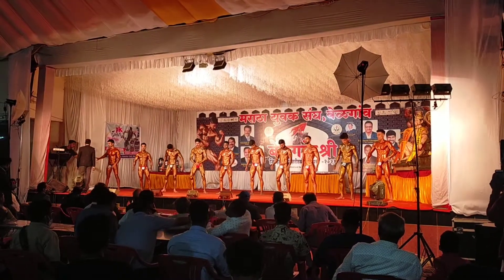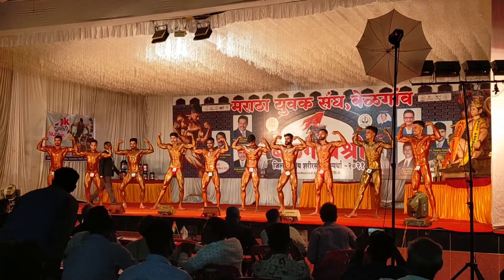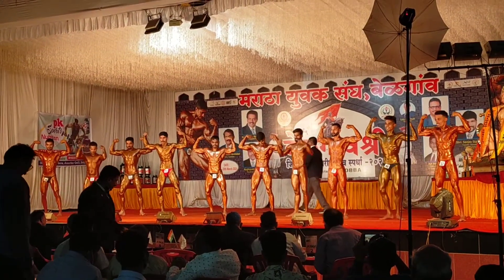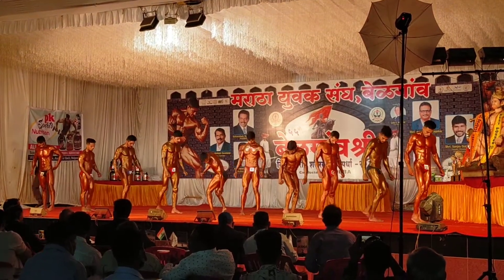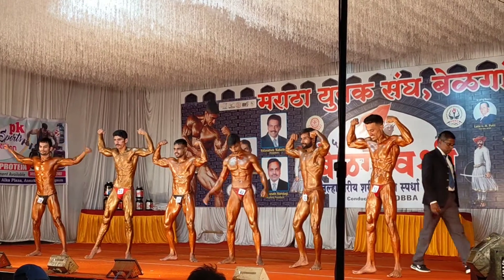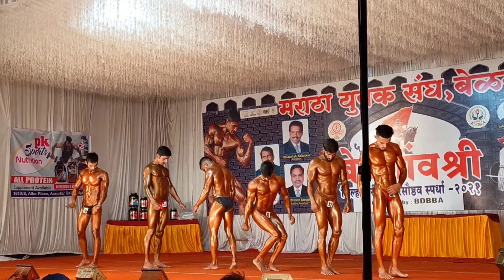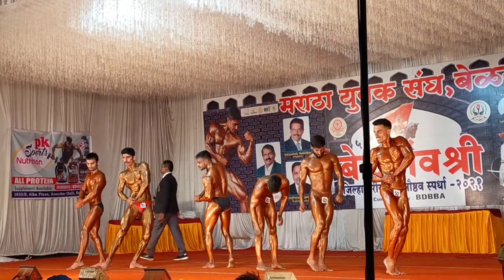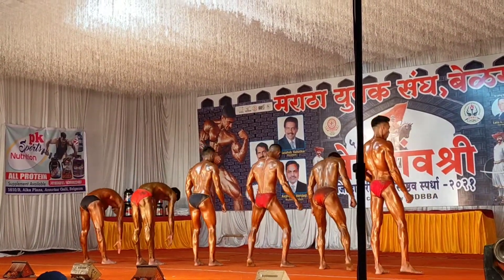Belgaum shree Bodybuilding 2021, Under 60kg category